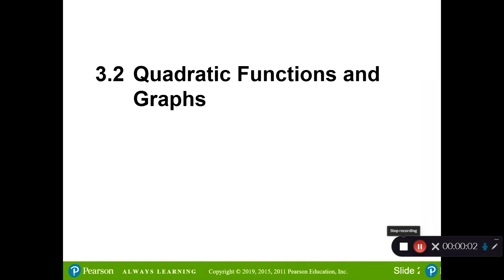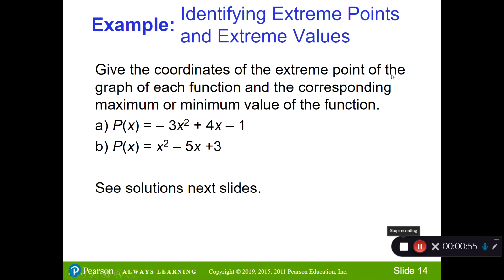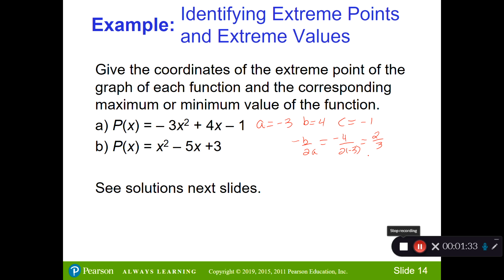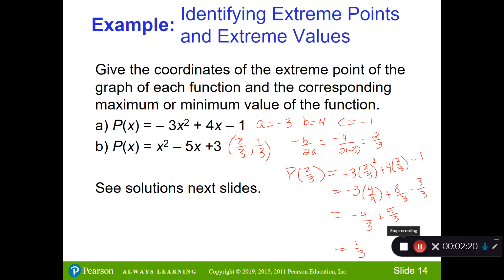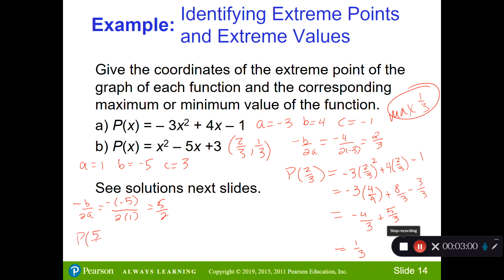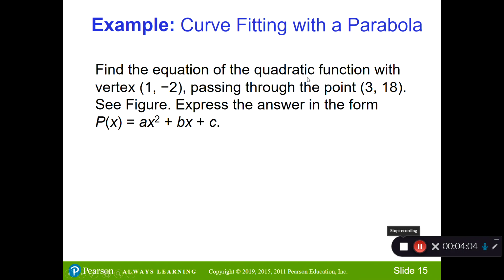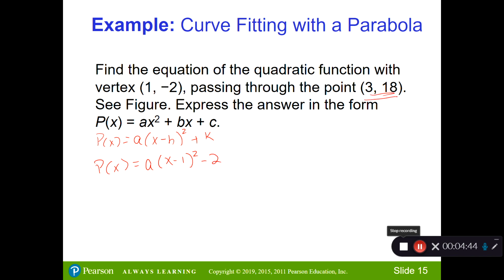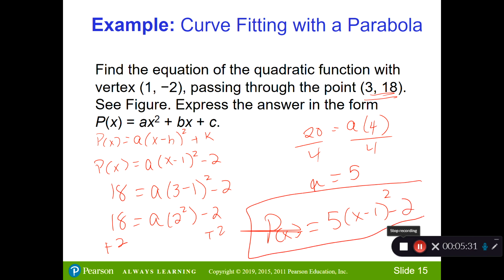MAC 1140 Extreme Values of Quadratics